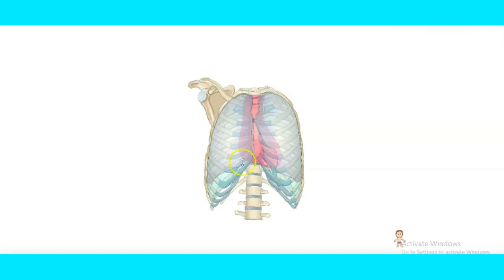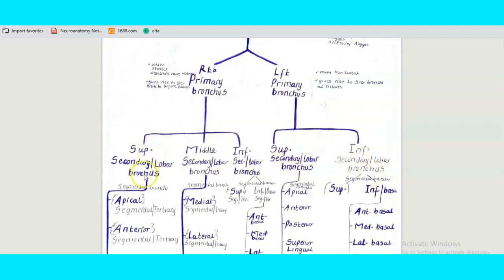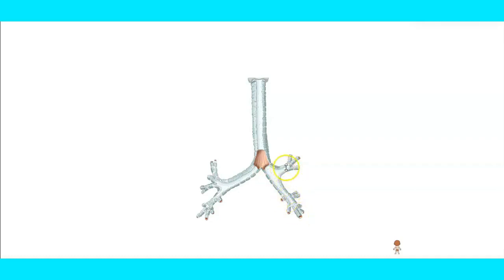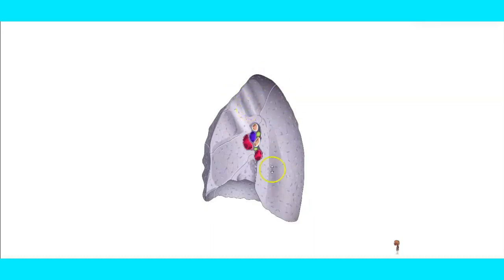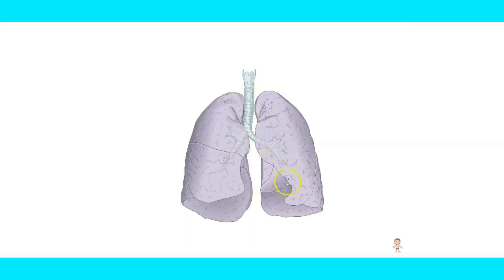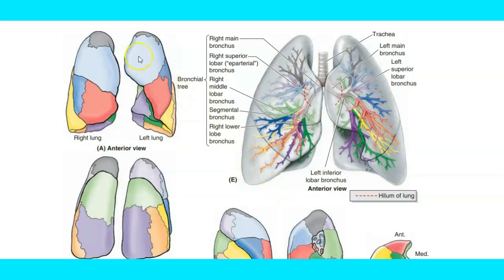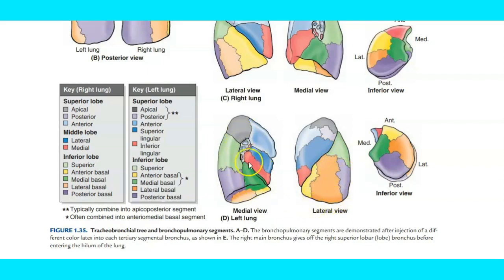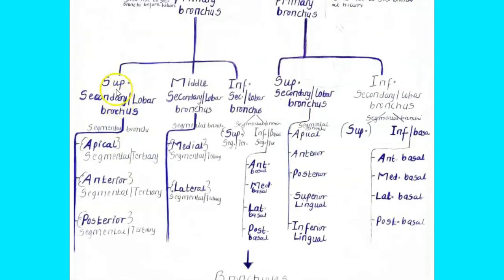3D LUNG Anatomy_Anatomy Book Club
3D LUNG Anatomy provides you with the three dimensional mental picture of the Lungs and it's related structures. This lesson focuses on:
_Pleura
_the Tracheobronchial tree
_the Lung and it's bronchopulmonary segments.